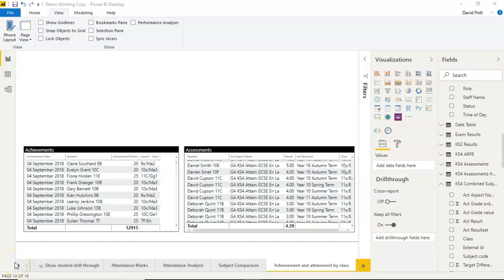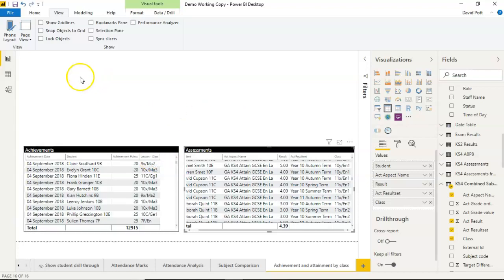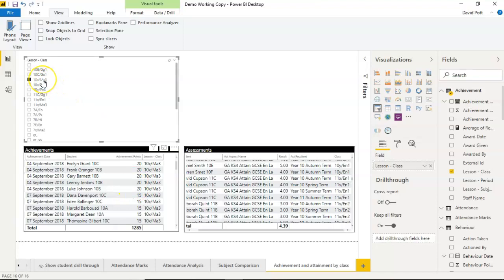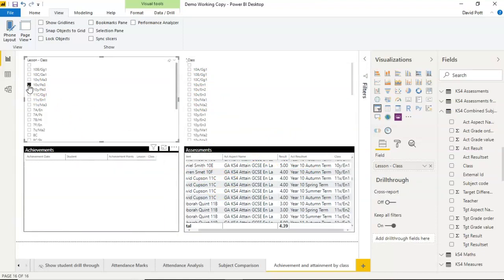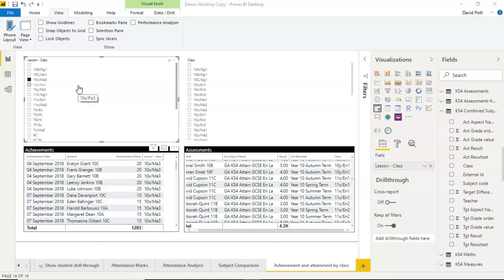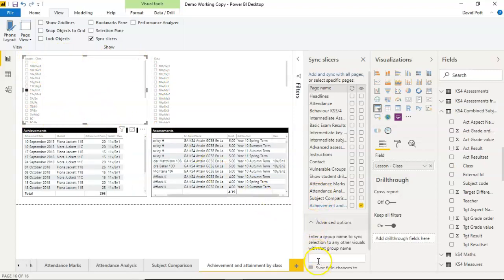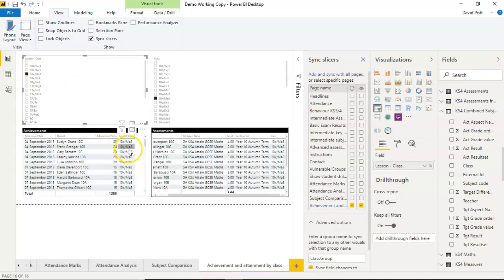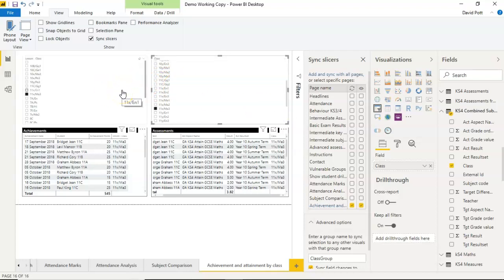Synchronising Power BI slicers using slicer groups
A way to make two or more slicers behave as though they are joined together.